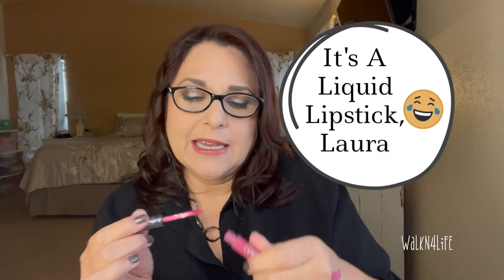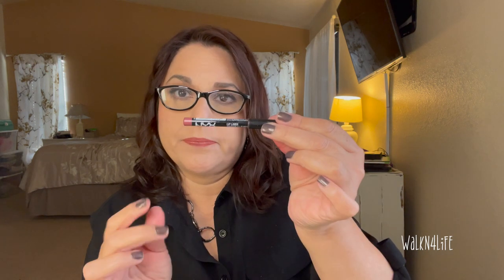Moving Chronicles | Decluttering, Packing & Trying Lipsticks & Lip Liners | Makeup Edition 💄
Hi everyone, today we are going to go through my lipsticks & liners. I did manage to throw away some lipsticks; I didn't' I had some really old lippies.. LOL.  I hope you are all doing well???  Enjoy! ❤️